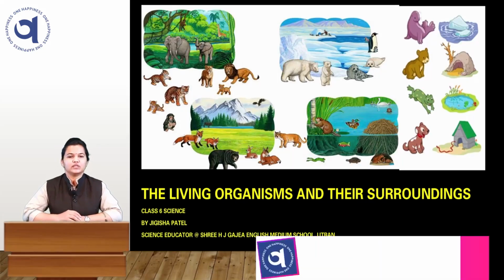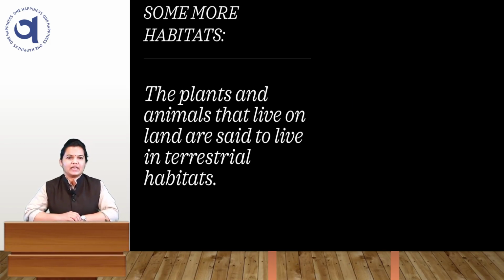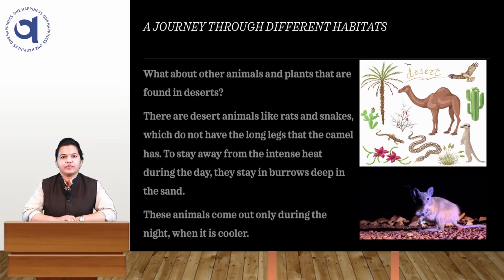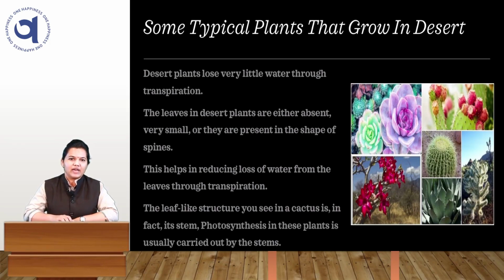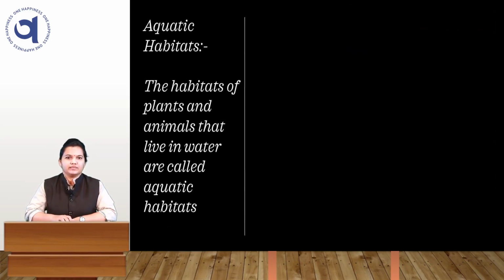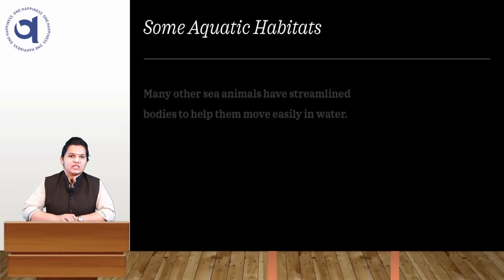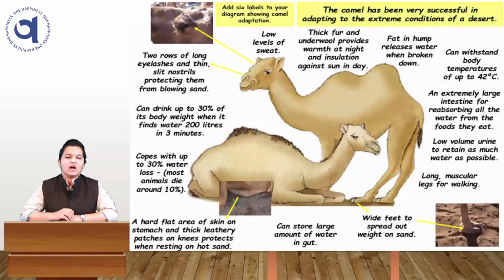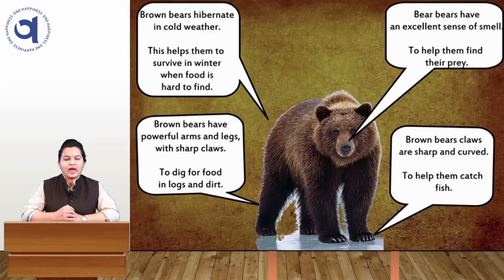"The Living Organisms And Their Surroundings" by Mrs. Jigisha Patel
Std - 6th
Subject - Science
Topic - The Living Organisms And Their Surroundings
Educator - Mrs. Jigisha Patel